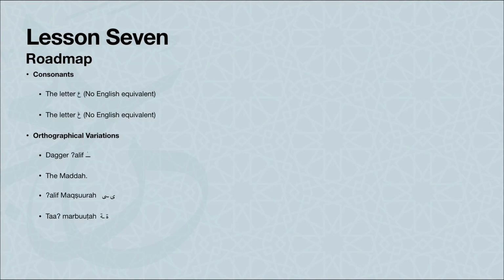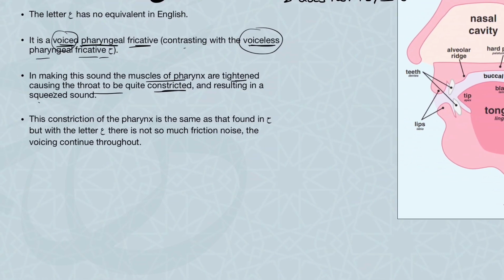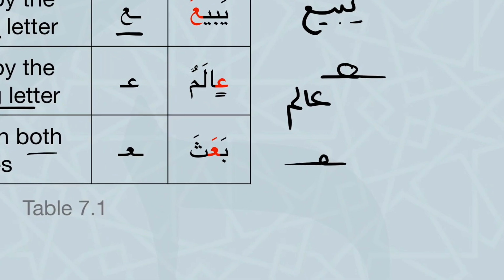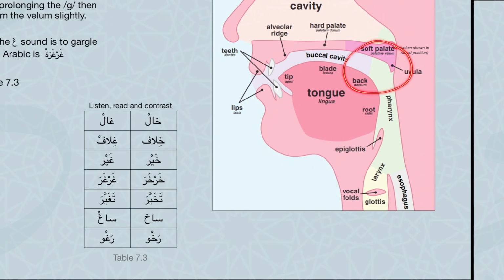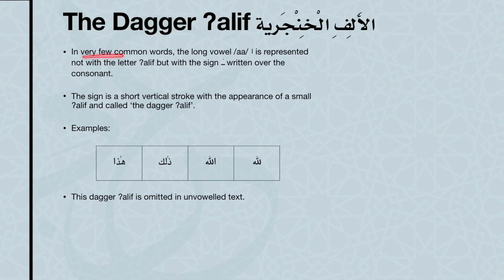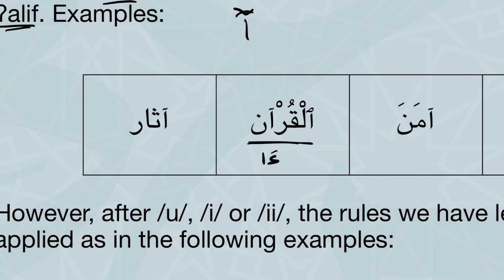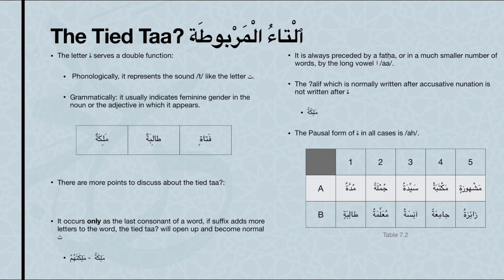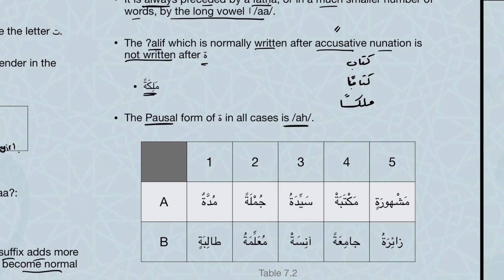Modern Standard Arabic for Absolute Beginners - Lesson Seven